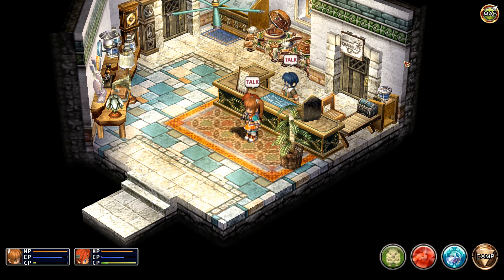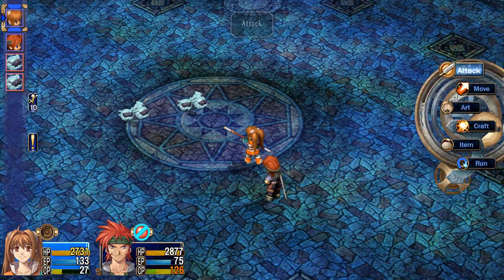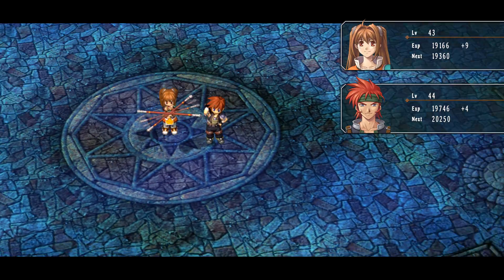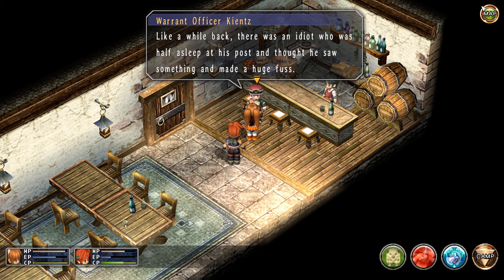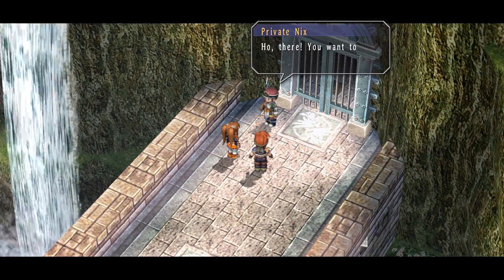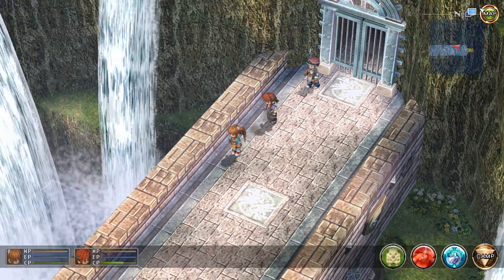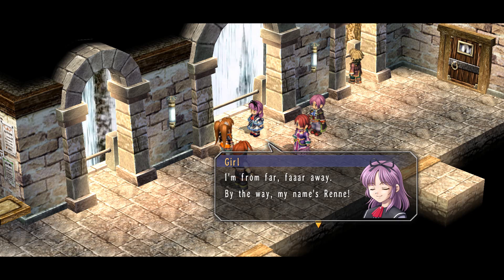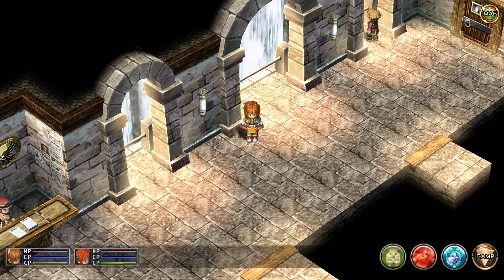Let's Play The Legend of Heroes: Trails in the Sky SC - Part 26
Ok we have now gotten all the information from everyone about all the sightings.  The question of course will be what will we be able to do with this information?  Will it all come together can we solve the clues?